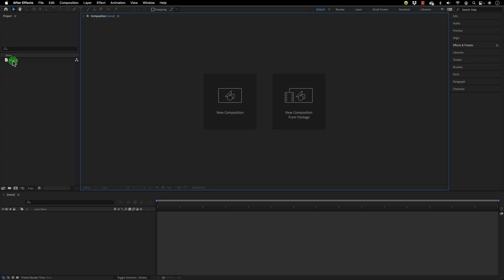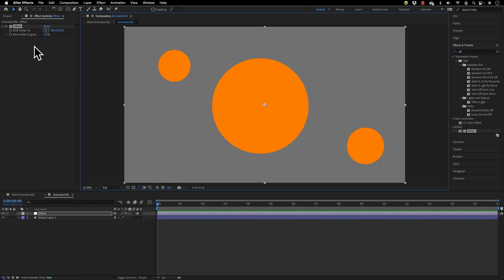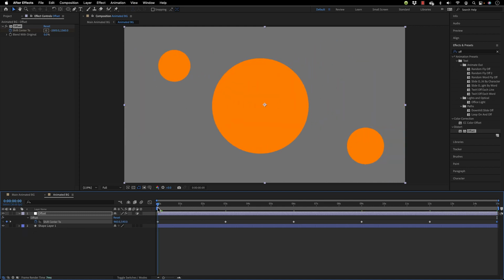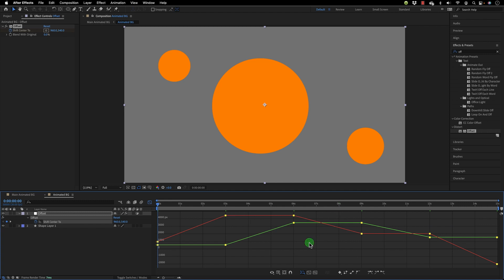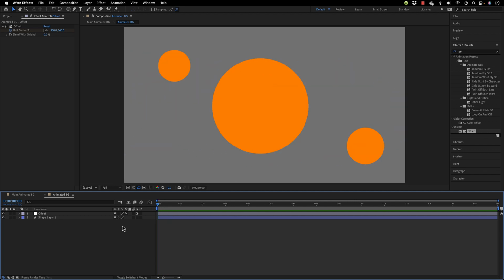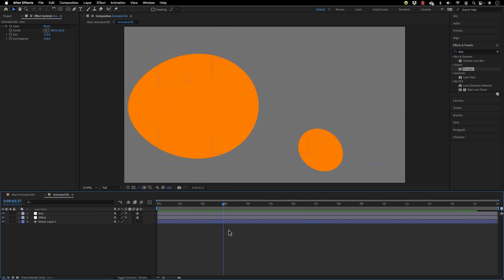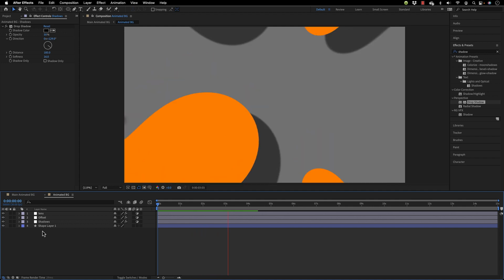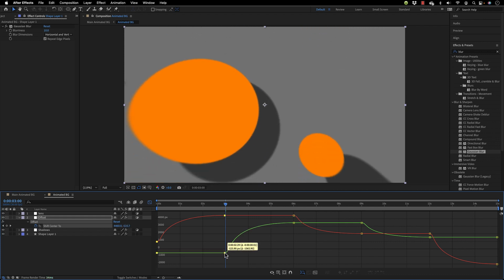Easy Secret Techniques to Creating Animated Backgrounds in After Effects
How to create Animated Background in After Effects tutorial.

How to use some special offsets and adjustment layers create an animated a background in After Effects.

This video is an extract of one of my course on Udemy and Skillshare.

Timecode
0:00 Intro
0:45 Adding the Graphics
1:00 How to add Offset Effect
1:32 How to animate the Offset Effect
2:57 How to adjust the Offset Effect Animation
4:43 How to work with CC lens Effect
5:53 How to add the Shadow Effect and blend it with the other effects
6:51 Why add a blur?
7:28 How to change the the background with the Value Graph
8:55 The Final Animated Background - Effects Only